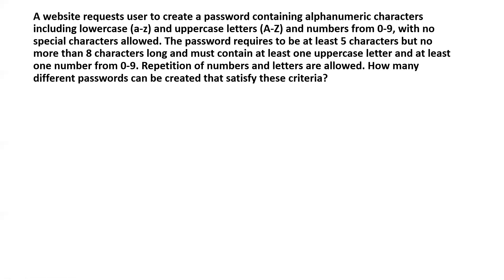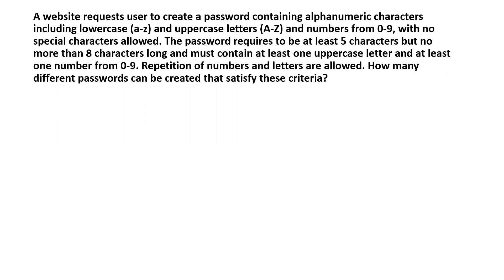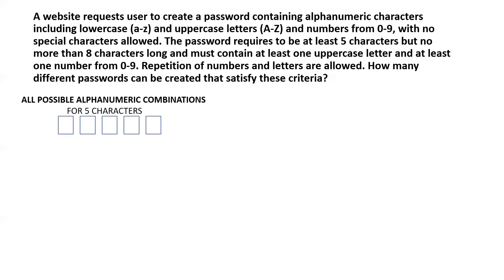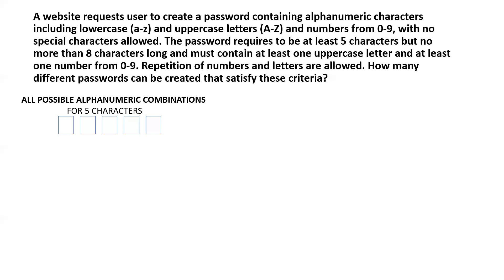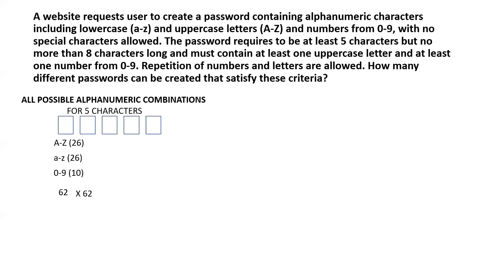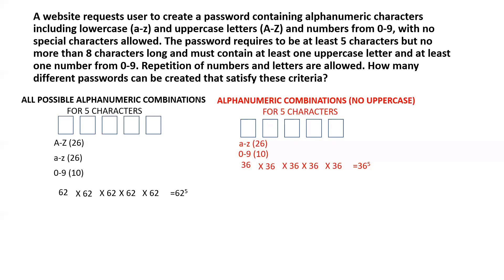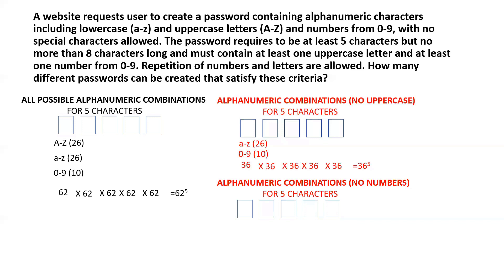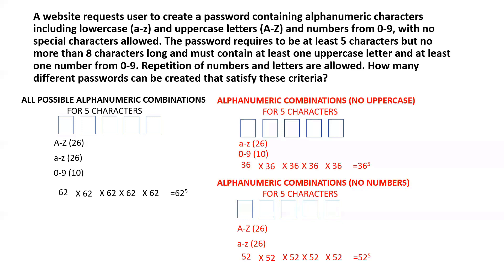Permutation and Combination: A tricky password problem | IIT JEE | GRE | GMAT | CAT | SAT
A hard problem in Permutation and Combination  (allowing repetitions of elements) from a real world example of creating an internet password:

A website requests user to create a password containing alphanumeric characters including lowercase (a-z) and uppercase letters (A-Z) and numbers from 0-9, with no special characters allowed. The password requires to be at least 5 characters but no more than 8 characters long and must contain at least one uppercase letter and at least one number from 0-9. Repetition of numbers and letters are allowed. How many different passwords can be created that satisfy these criteria?